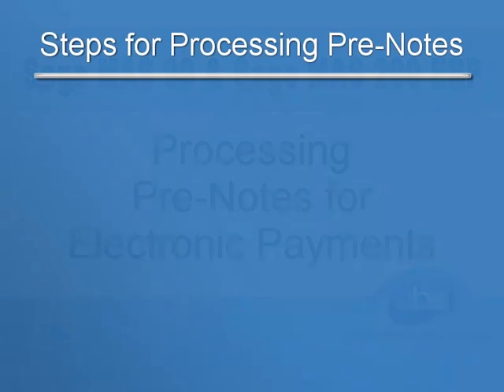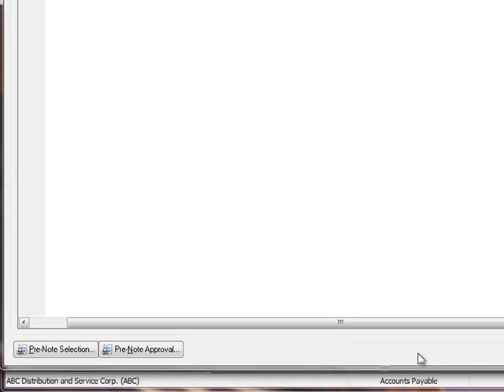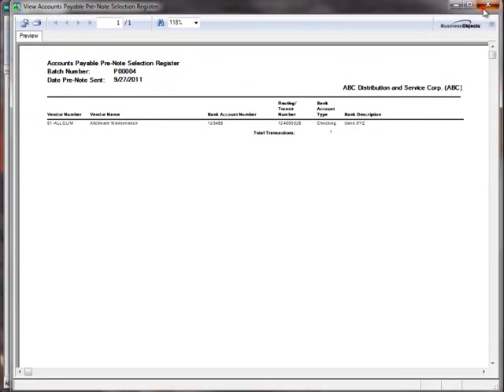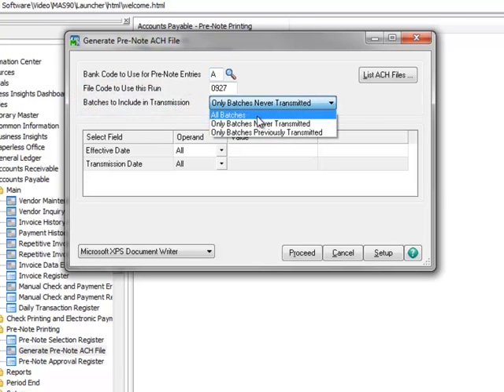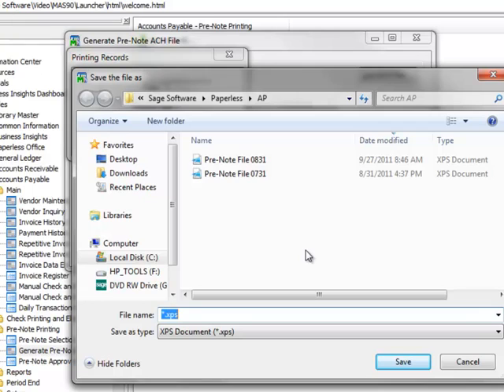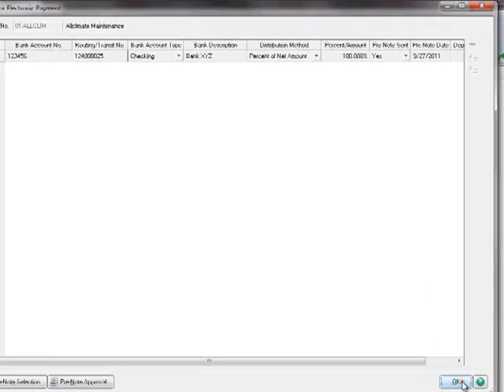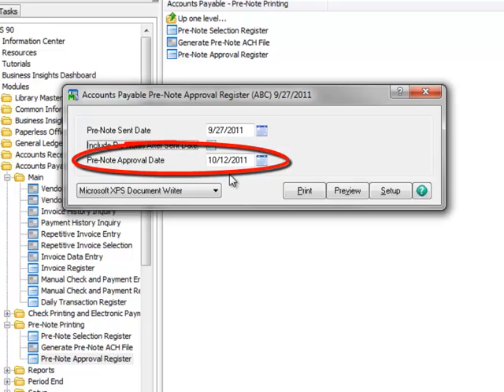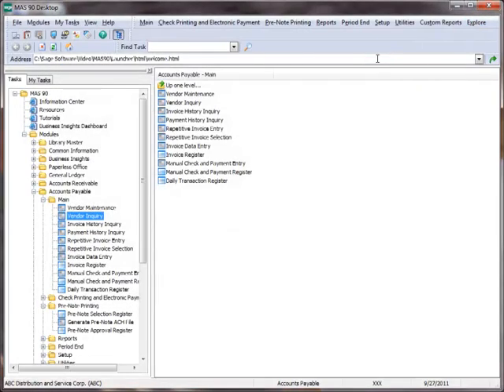ABS Bean Tutorial: Processing Pre-Notes for Electronic Payments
In this tutorial, review the steps for processing and generating a pre-note file for upload to your bank.